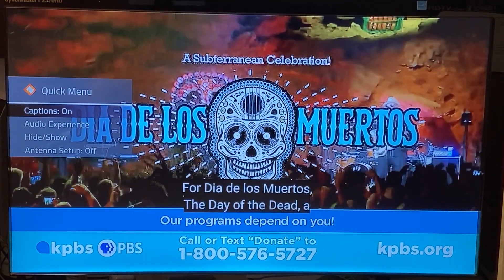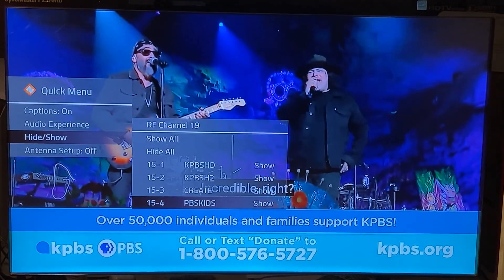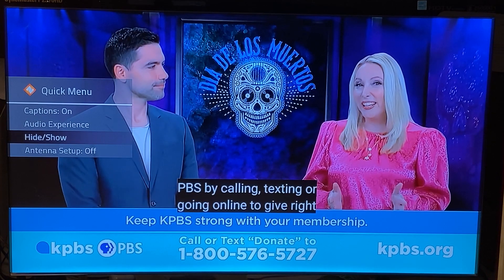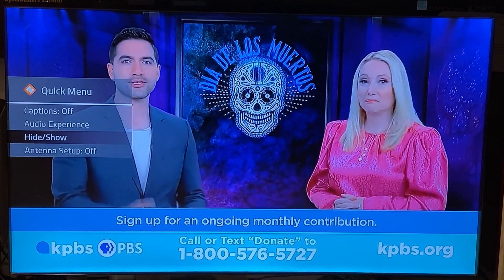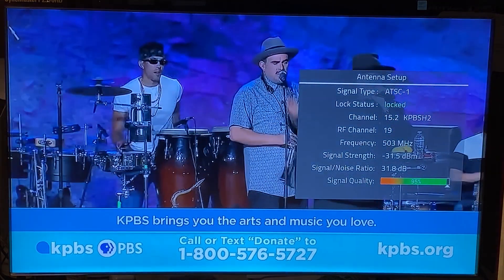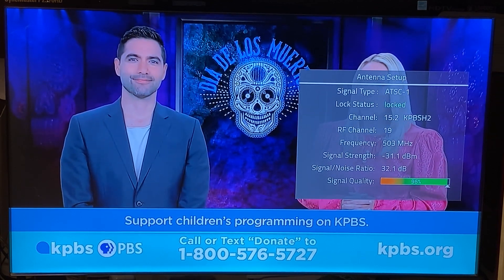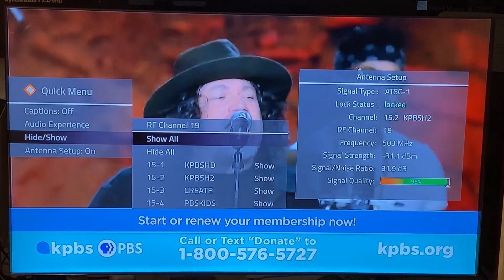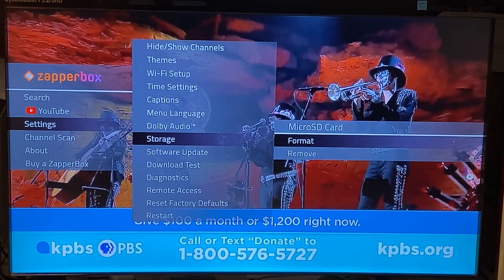ZapperBox v1.2 Update — Big Steps Toward DVR & ATSC 3.0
Discover what’s new in ZapperBox v1.2 — from pause/play for ATSC 3.0 to microSD formatting and smarter channel management. Plus, a quick look ahead at upcoming DVR and content security updates!